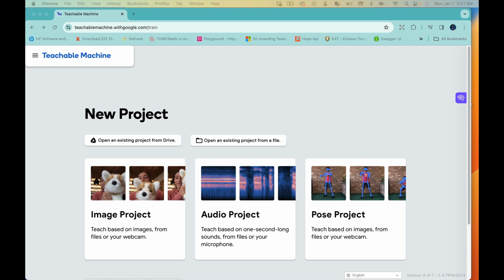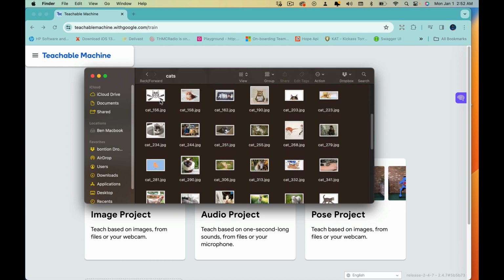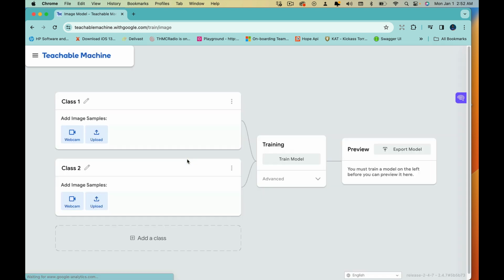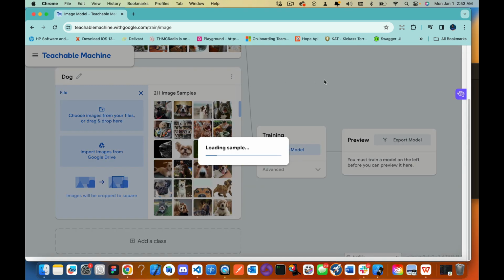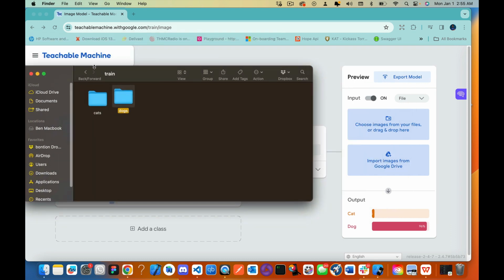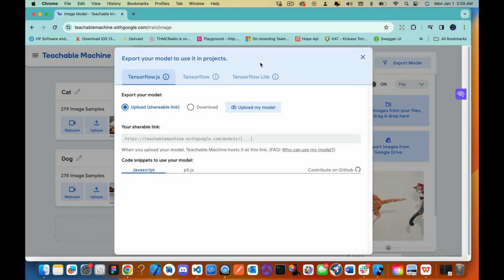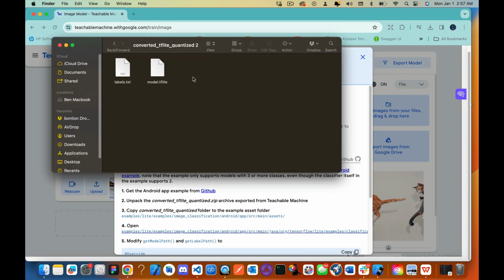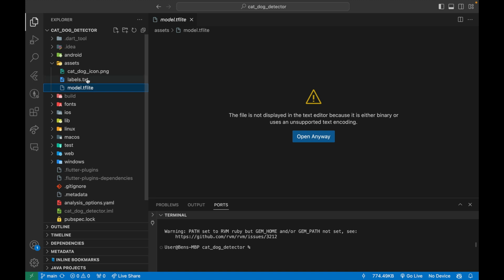Part Three: Train Your Own Model - Cat & Dog Detection with Flutter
🚀 Launch into the heart of machine learning in Part Three of our Cat & Dog Detection series! This episode is all about empowering you to train your very own model using Google's Teachable Machine.

📌 What's In Store for You in Part Three:

Hands-On Model Training: Step into the role of a data scientist and learn how to train a cat and dog classification model from scratch.
Teachable Machine Tutorial: Discover the simplicity and power of Teachable Machine, Google's intuitive tool for creating custom machine learning models.
Preparing Data: Tips on selecting and organizing your image data for effective training.
Model Training Process: Walkthrough of the entire process from uploading your data to training and evaluating your model.
🧠 Gain invaluable insights into the workings of machine learning models and see firsthand how your decisions impact the model's performance.

🔧 By the end of this episode, you'll not only have a custom-trained model but also a deeper understanding of machine learning, ready to be integrated into your Flutter app.